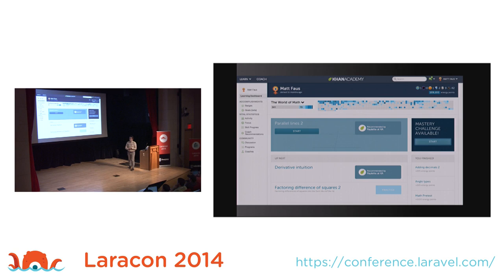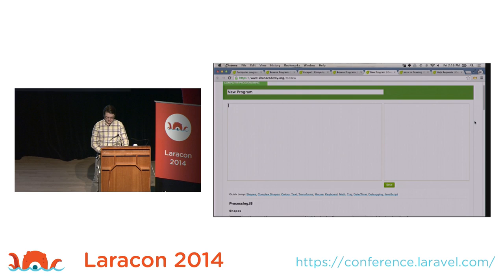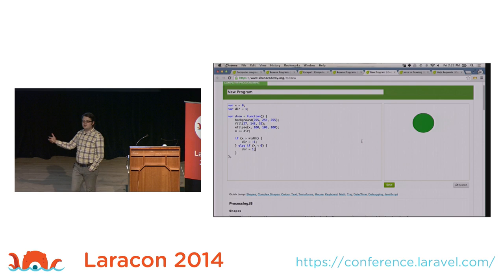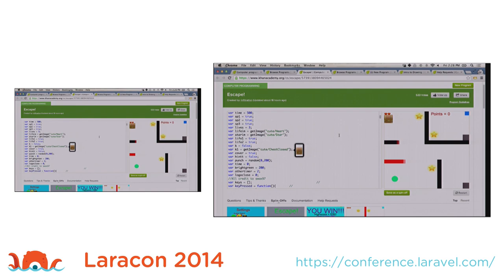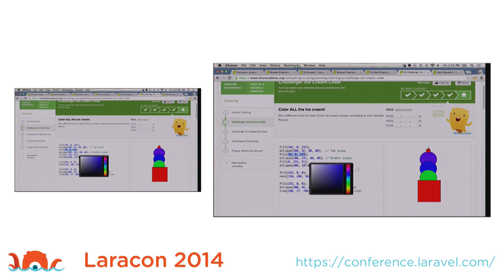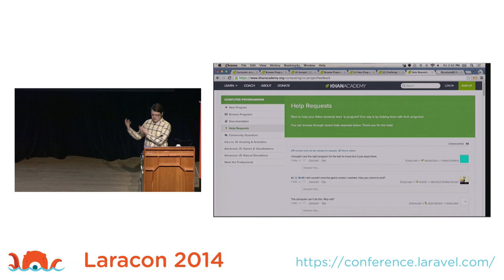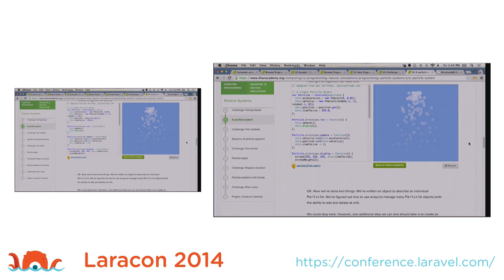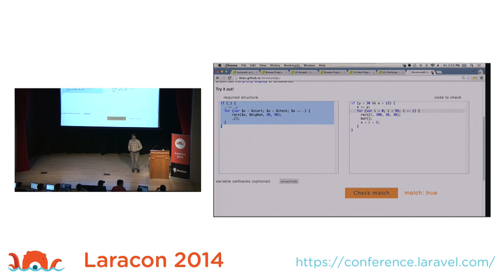John Resig - Hacking CS Education @ Khan Academy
See the amazing interactive programming environment they're developing at Khan Academy.